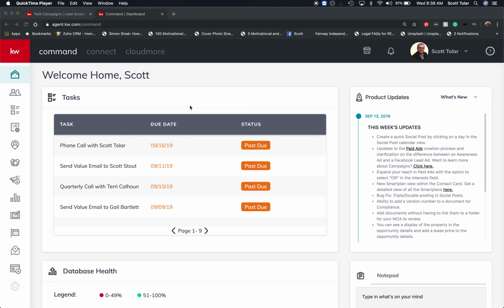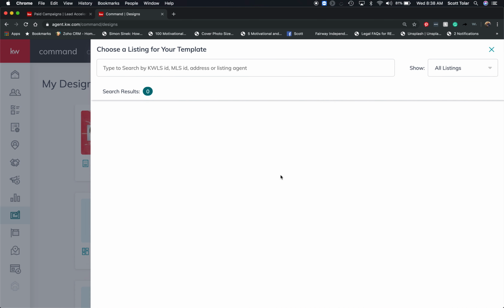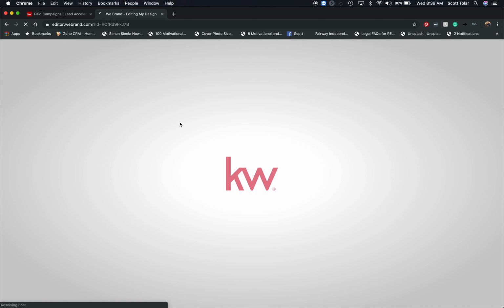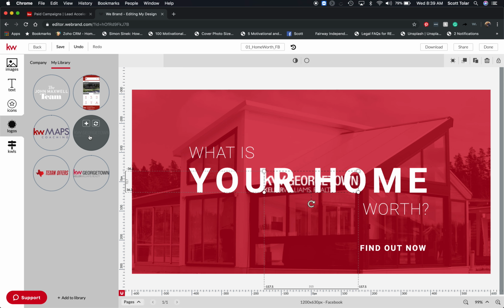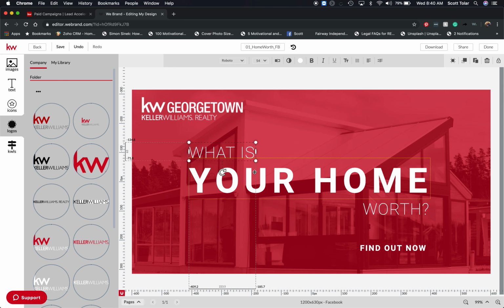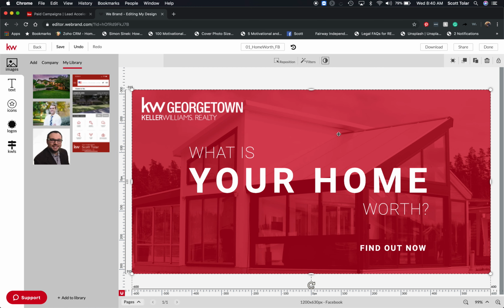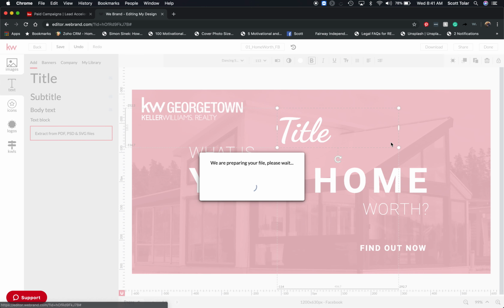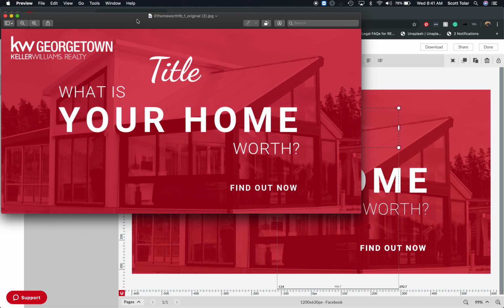Day 16 Command For Leadership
Creating Content for your Ads in Designs